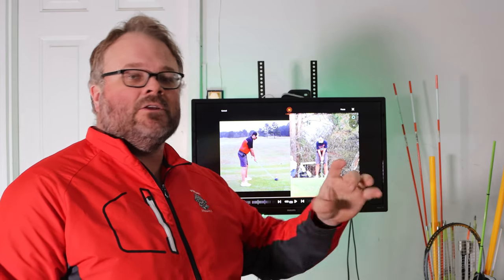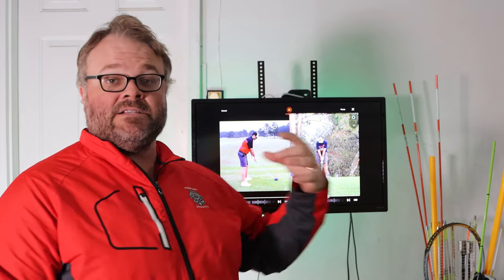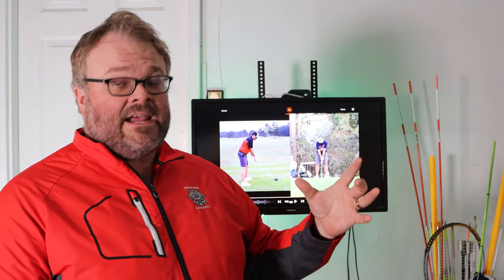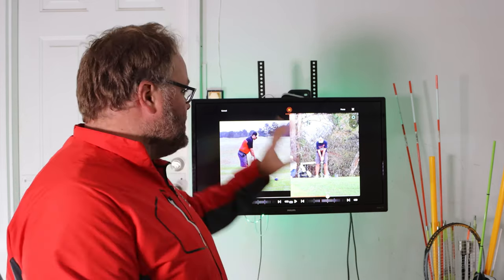At Home Golf Swing Analysis: How I Analyze a Swing